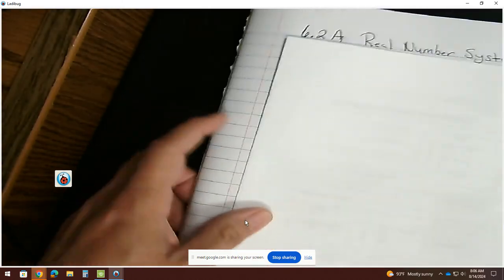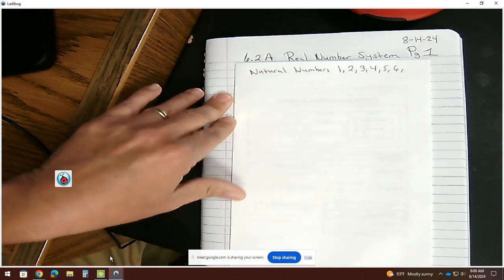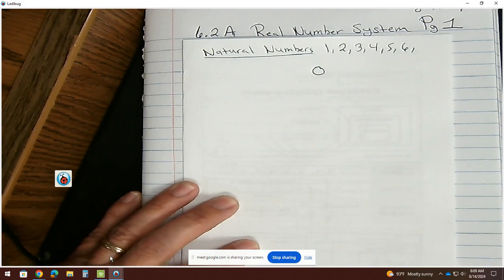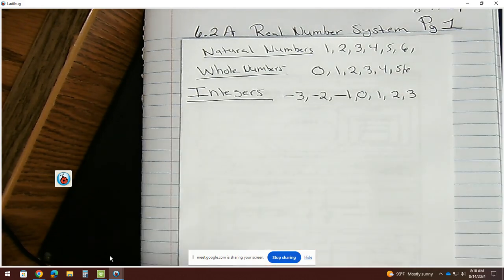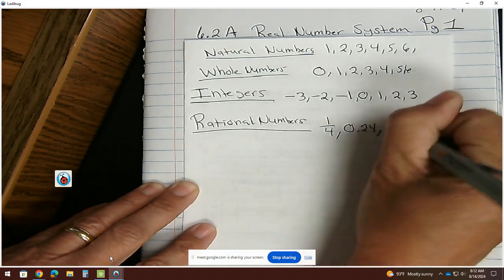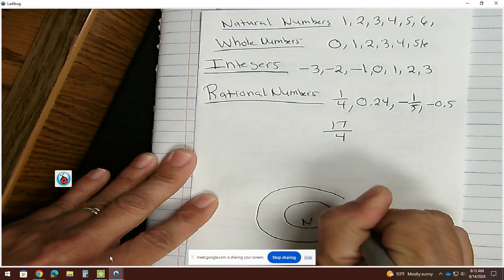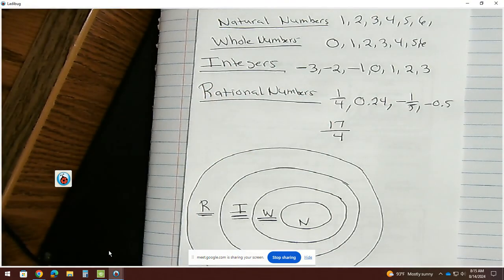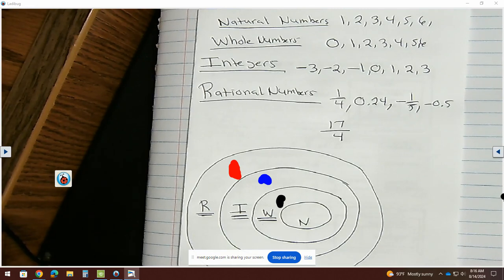14 August 2024 HW Page 1 and 2